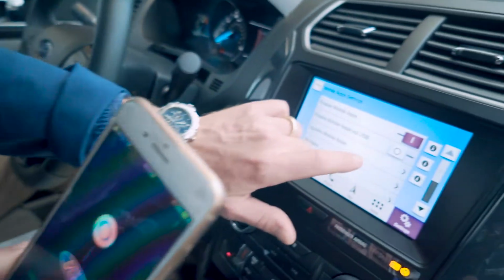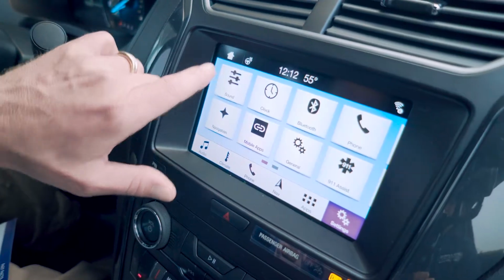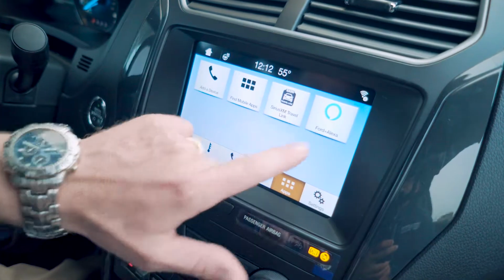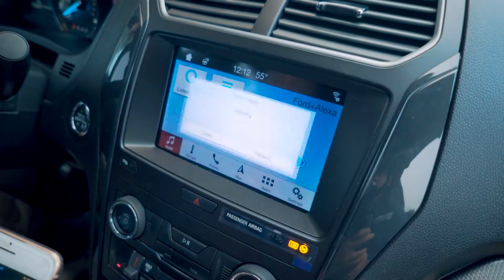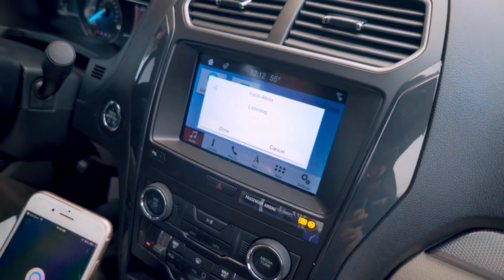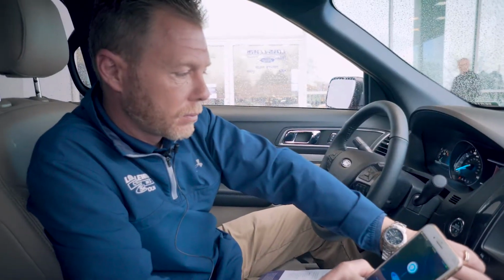How to setup Ford+Alexa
Access to Amazon Alexa in your vehicle is now as easy as connecting your phone through SYNC® AppLink® 63, 160 and speaking to Alexa.* Even with road noise, Alexa listens and provides you with the same information and access to Skills and features as you can get with an Echo in your home. Alexa’s familiar voice and responses then play through your vehicle’s speakers. Customers can access thousands of Alexa skills and services that Echo customers already enjoy.

1500 S. Harper Rd, Corinth, MS 38834